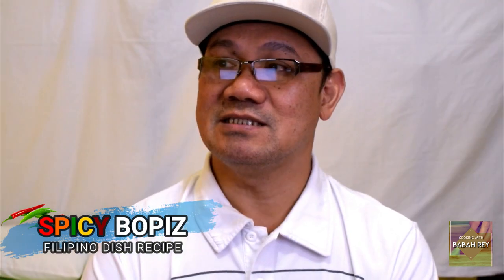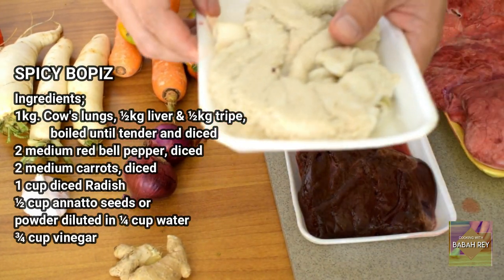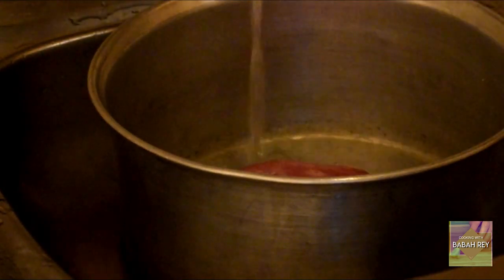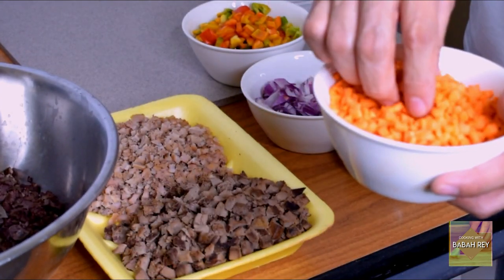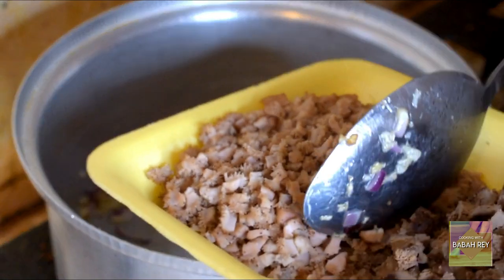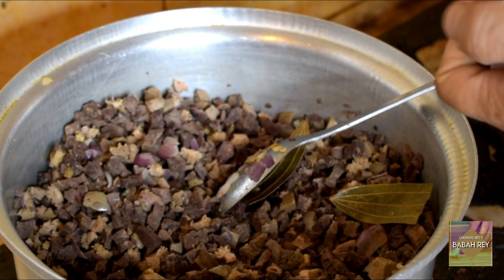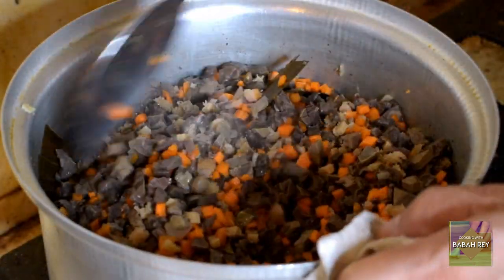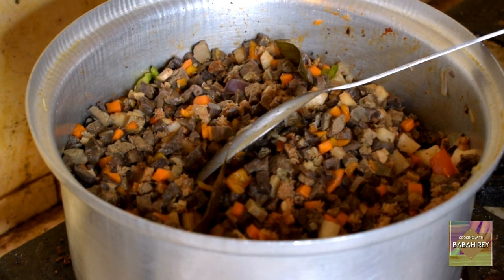SPICY BOPIS (FILIPINO DISH RECIPE) - Appetizer Recipes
Hi everyone, it’s me again yours truly Babah Rey. Welcome to my cooking channel. Another Filipino recipe again I would like to share. Our very own the Spicy Bopis.

This recipe is a native dish in our country (Philippines), the main based that use is pig or cow innards (lungs, heart, liver. tripe..etc.), and sauteed in ginger, garlic, onions & tomatoes. Cooked with vinegar, chilies, and other spices. This recipe makes a good appetizer or “pulutan” and some people in our place would like to add more chilies to become hot. But if you don’t want hot, lessen the chilly or don’t include…depending on your heat tolerance.

Also, we can use this as a main dish along with steamed rice can get your appetite going. Happy eating everyone!